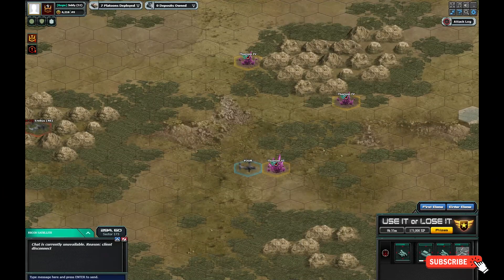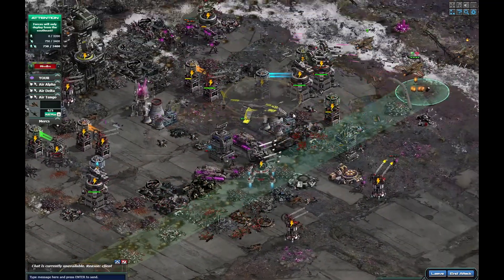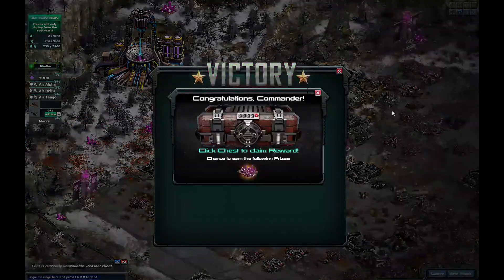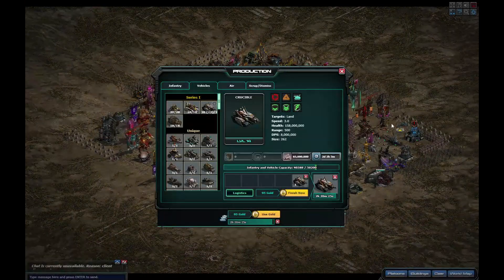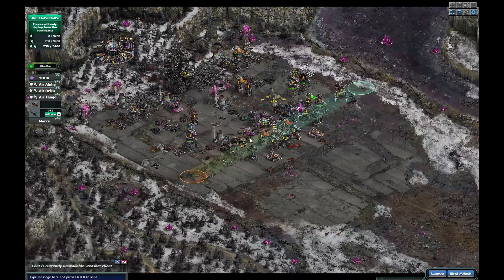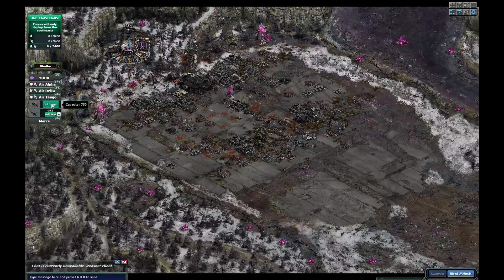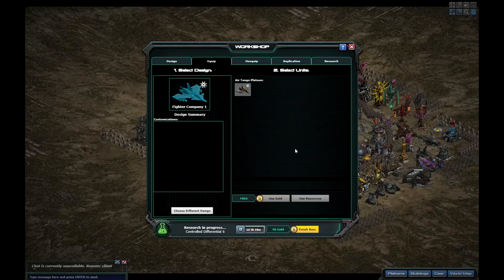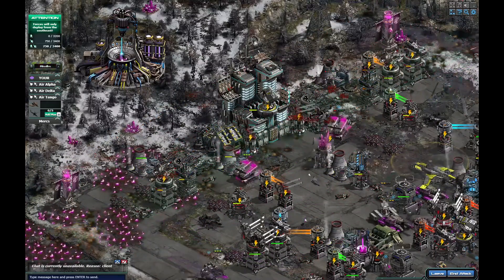War Commander - Fighter Company - Positioning Of The Wingmen Can Help.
Right Commanders some more info from the Fighter Company.
The wingmen's position seems to help a little, remembering that my FC is only low level.
Also the damage taken is all taken on the main jet, a lot like the Siege Squadron, which I don't like at all.
I lost the 2 wingmen once the unit went to about 50% damaged.
I really don't like that and would have preferred it to be like the Chopper Company's clones but I understand why Kixeye have made it that way.